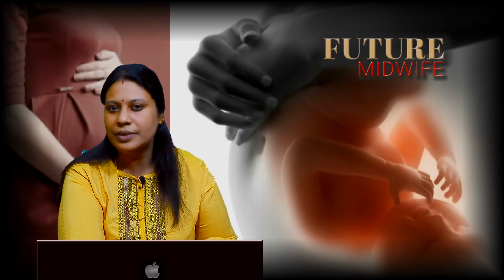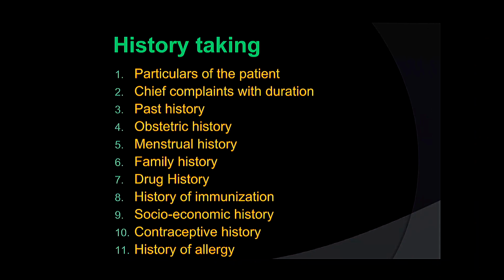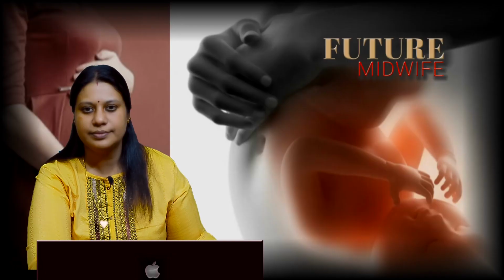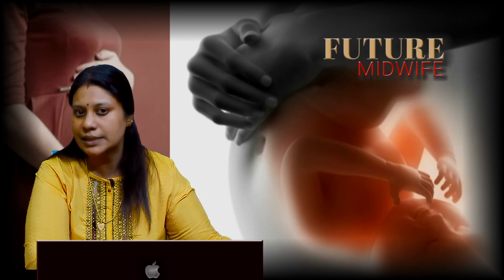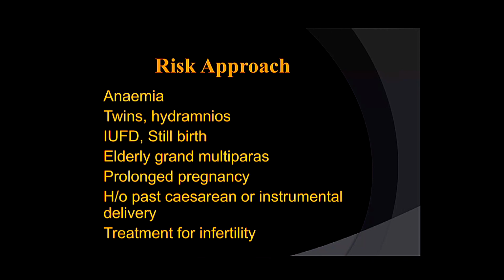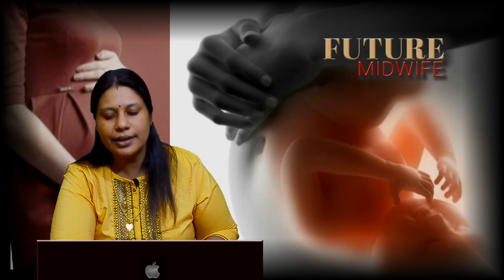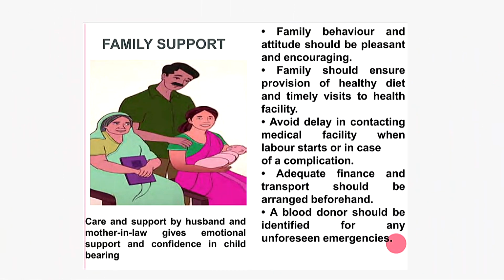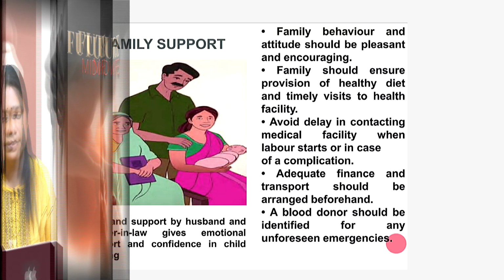Ante-Natal Care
It is the health care and education given during pregnancy.They are rendered in hospitals, clinics and private maternity homes.
Aims:
To promote and maintain the physical mental and social health of mother and baby.
To detect conditions arising during pregnancy.
To ensure the delivery of a full term healthy baby.
To help prepare the mother to breast feed successfully.
Standard schedule: In Ghana a pregnant woman is expected to visit the clinic at least four times throughout the period. From one month-28weeks monthly from 28th -36th week – every two weeks From 36th week till delivery – weekly
History taking
Social history: name, address, age, marital status, occupation, religion.
Family history: twins in family, diabetes hypertension, mental illness.
Surgical history: any operation done. Obstetric history – number of children alive or dead, type of delivery, abortions and history of present pregnancy.
Menstrual history – date of last normal menstrual period.
Promotion of health and wellbeing via education and support for nutrition, cessation of substance abuse, uptake of family planning, recognition of danger signs and birth preparedness are included as essential components of ANC.
Antenatal care options generally include:
antenatal clinic care.
midwifery care.
shared antenatal care.
midwifery group practice (caseload midwifery)
team midwifery care.
private care.

antenatalcare